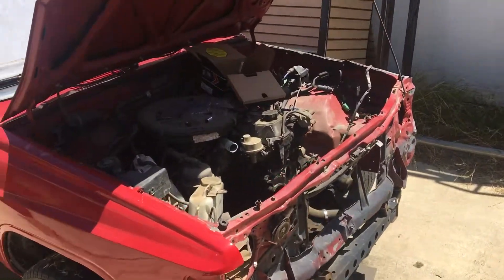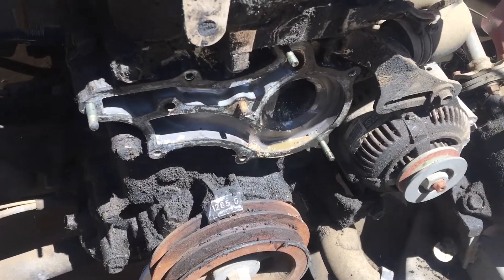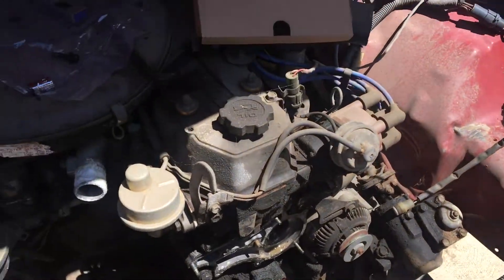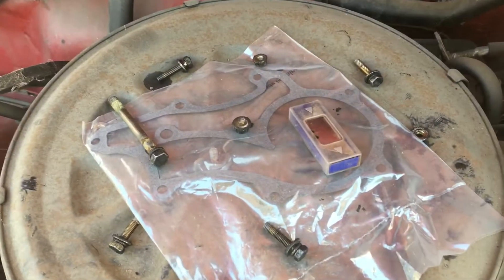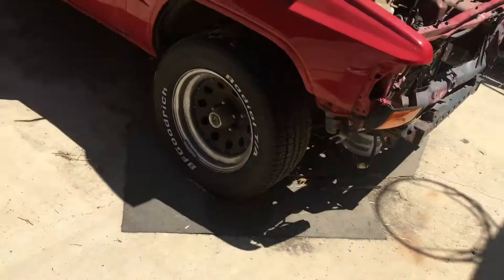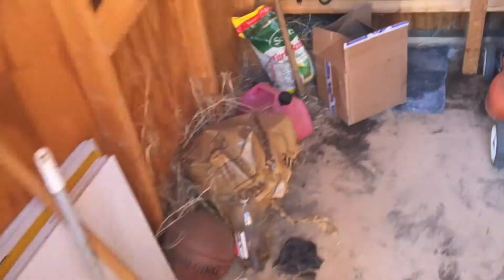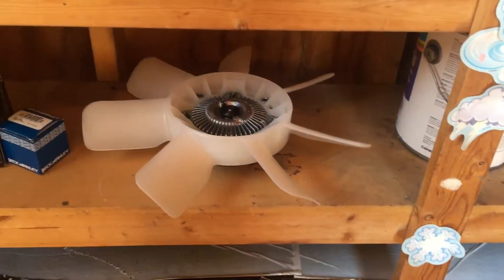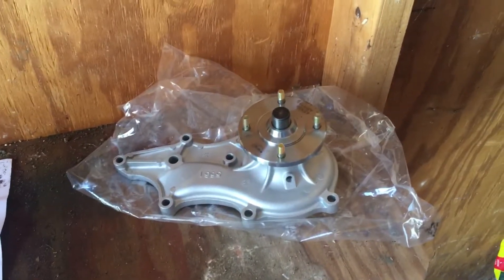Radiator Replacement 1987 Toyota Pickup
1987 Toyota Pickup Cherry 🍒
Crashed my truck, fell asleep in traffic and slammed into someone. But I pulled the front out a bit and installed a new radiator, fan clutch, water pump and thermostat. I replaced the gas that was sitting in the tank over a year and changed the oil before starting her up. Now she's up and running and I'm working on putting the rest together, so stay posted for more.